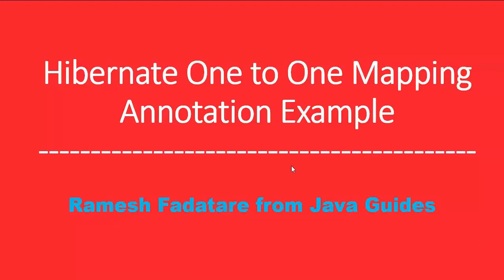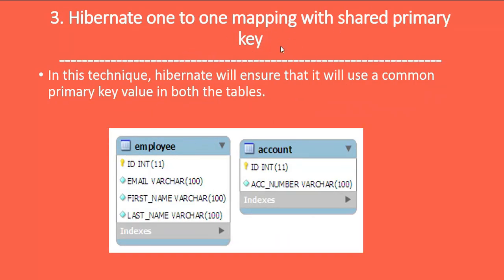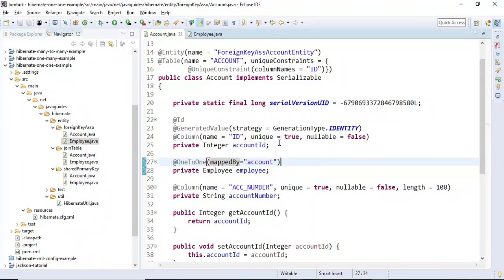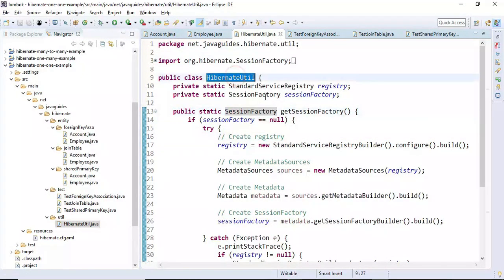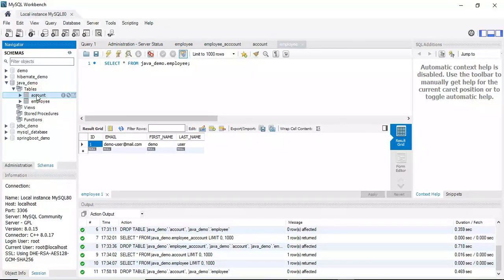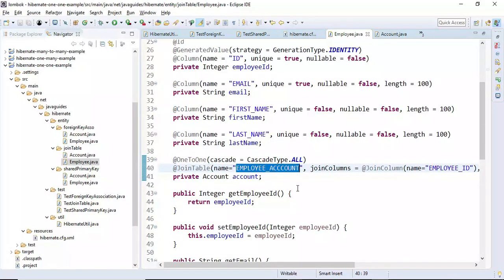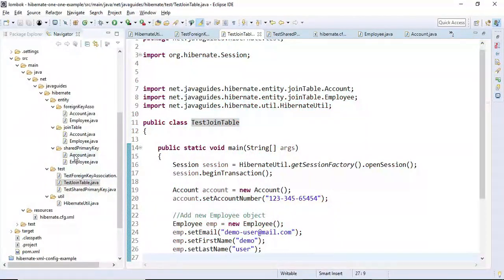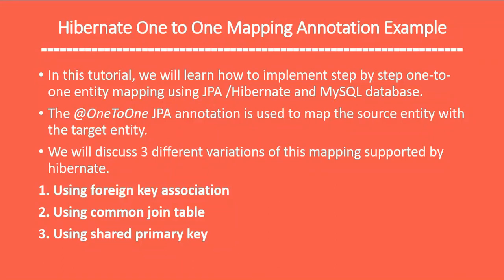#11. Hibernate One to One Mapping Annotation Example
In this video tutorial, we will learn how to implement step by step one-to-one entity mapping using JPA and Hibernate and MySQL database.